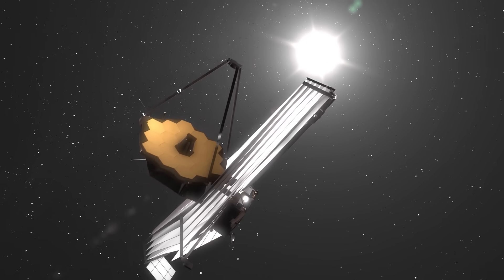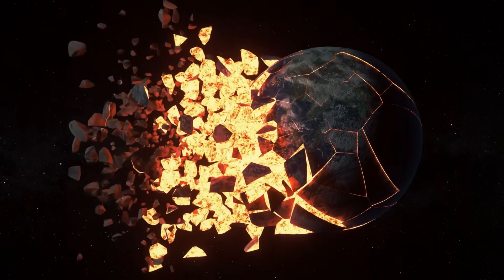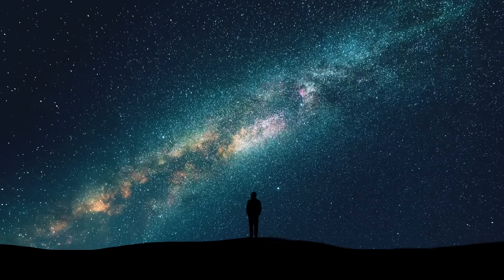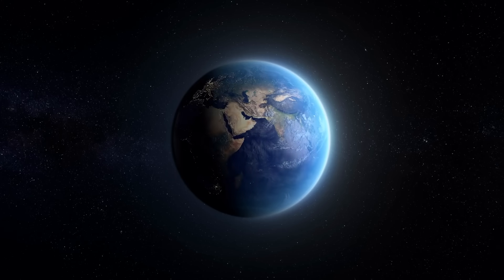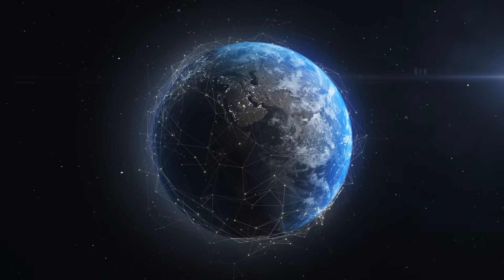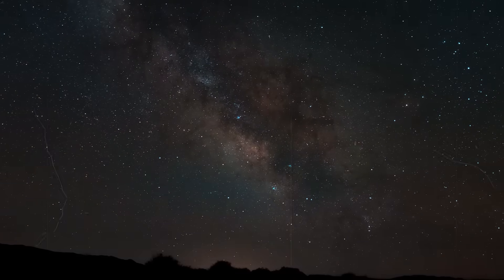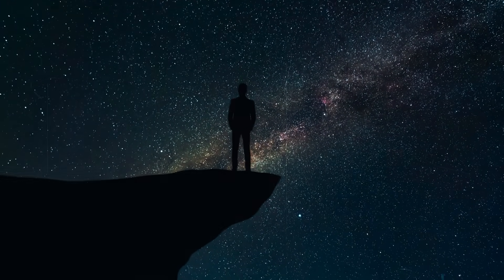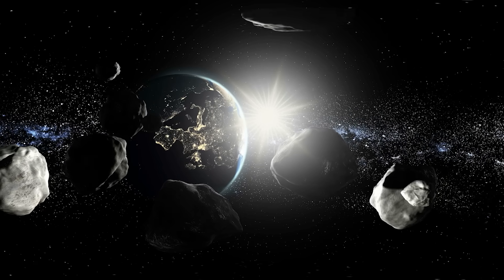James Webb Confirms That Asteroid 2024 YR4 Will Likely Hit Earth – The Sky Will Light Up!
New data from the James Webb Telescope confirms that asteroid 2024 YR4 poses a risk to Earth or the Moon. Astronomers recently discovered the celestial body and have refined its trajectory. It has been revealed that there is a chance of a direct impact on Earth and a four percent probability that 2024 YR4 could collide with the Moon in the not too distant future. Such a scenario would have spectacular consequences: a bright flash visible worldwide in the sky and a wealth of valuable data for asteroid research.